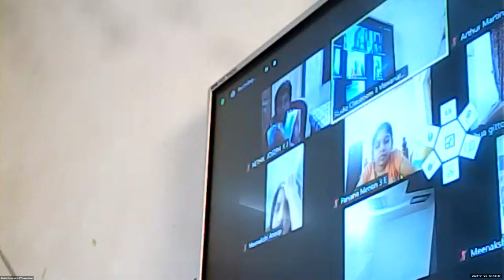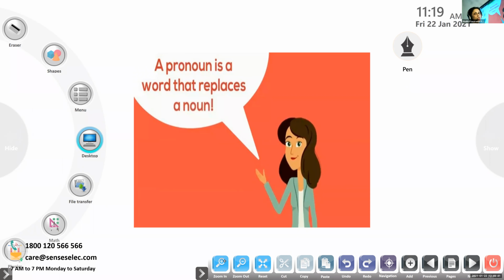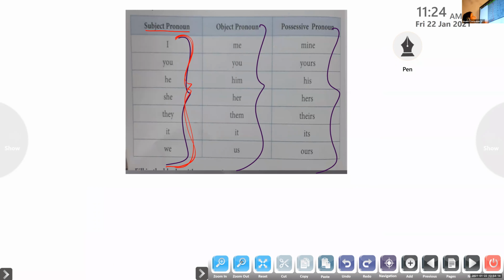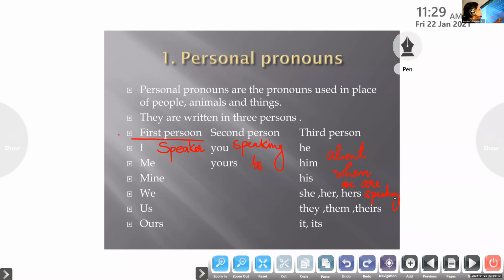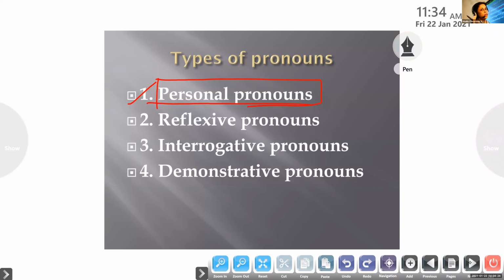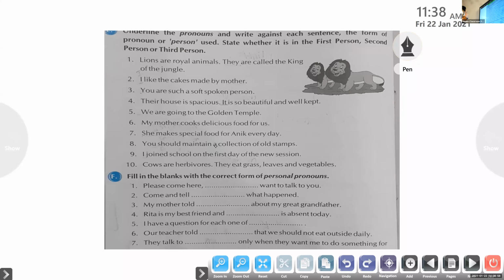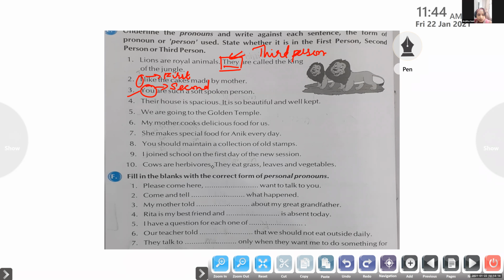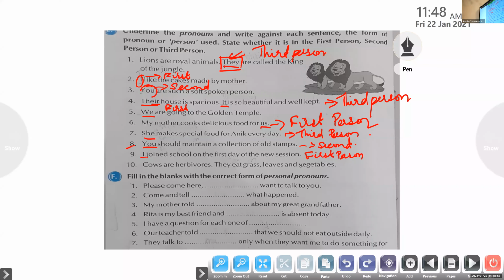Dr.Raju Davis International School | CLASS 3 ENGLISH GRAMMAR | 22-01-2021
CLASS 3 ENGLISH GRAMMAR WORKSHEETS 20 &21